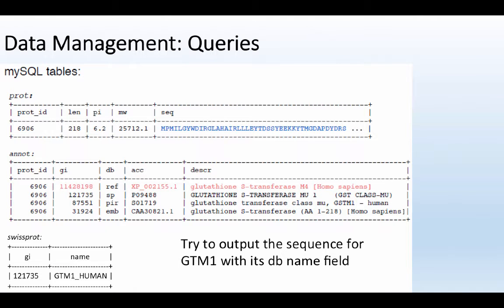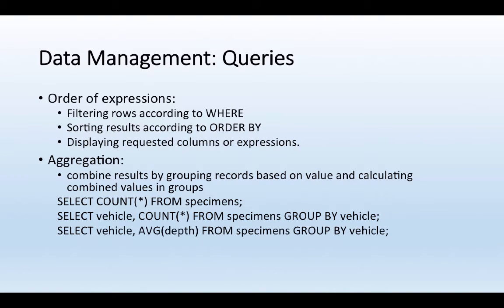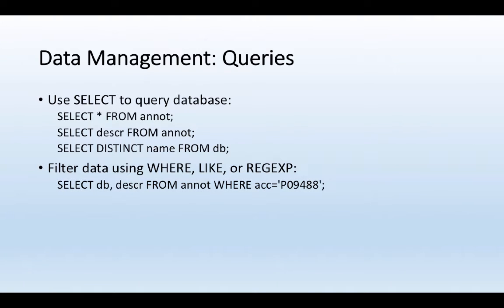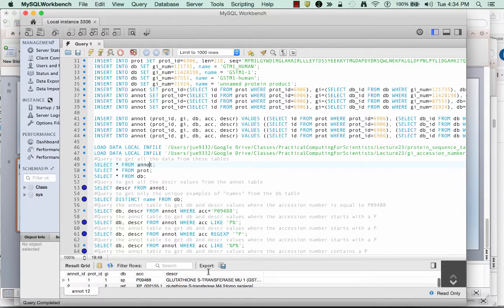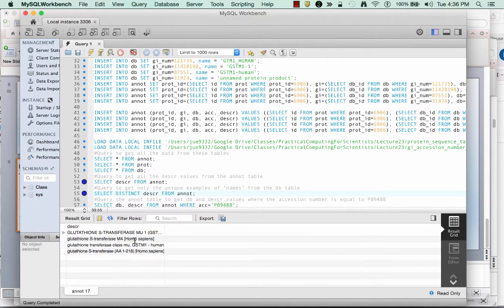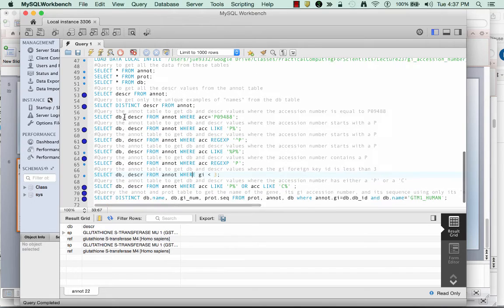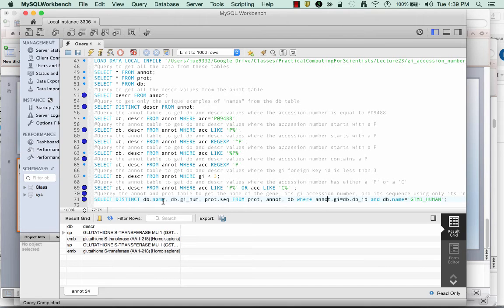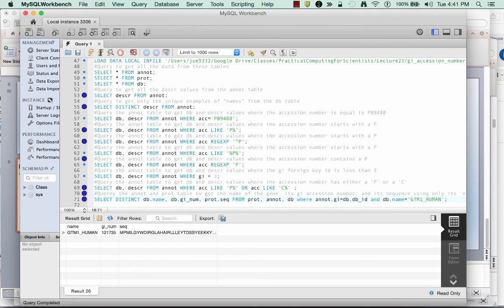Relational Databases Video Part 3: Querying in SQL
Introduction to Querying in SQL

Table of Contents:

00:00 - BIO380Practical Computing for ScientistsRelational Database Video 3
00:16 -
00:34 - Data Management: Queries
01:17 - Data Management: Queries
02:24 - Data Management: Queries
04:46 - Data Management: Queries